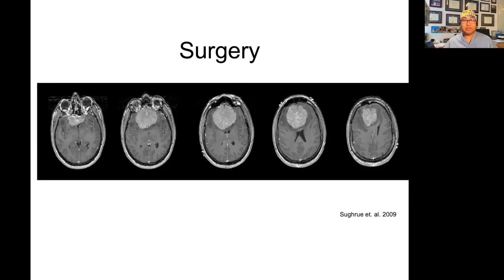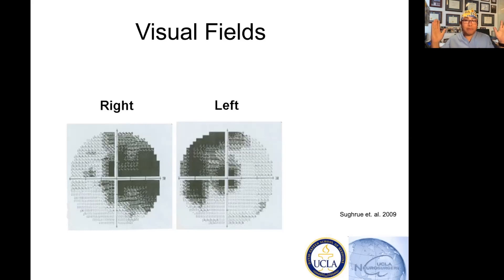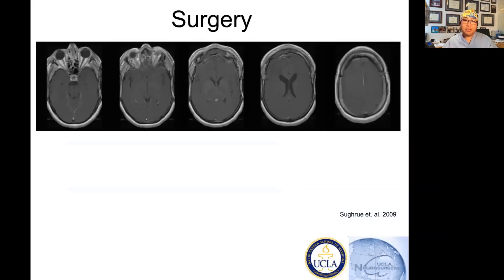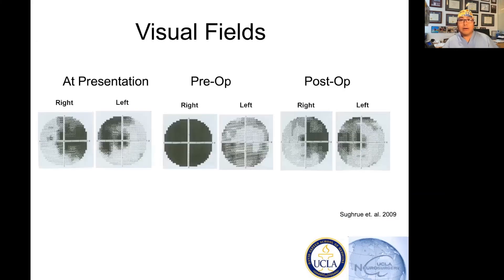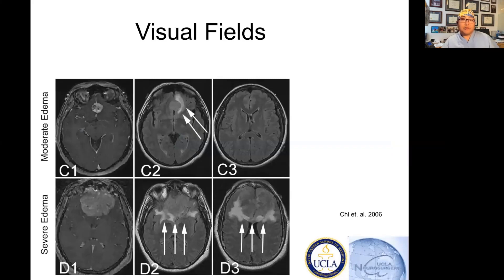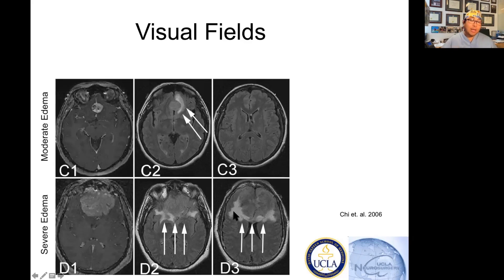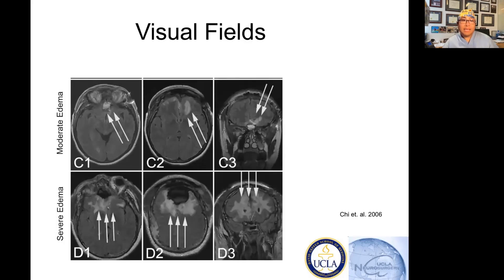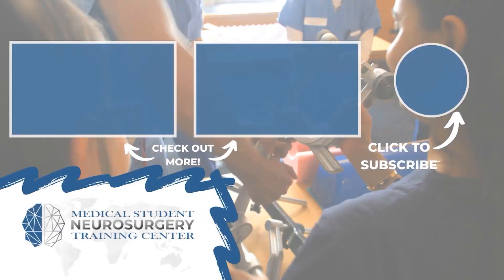A Case of Meningioma Requiring Surgical Treatment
Join Dr. Isaac Yang from UCLA Department of Neurosurgery as he presents a case of a patient who presented with meningioma and deteriorating visual symptoms requiring surgical intervention.

About Us

Future Neurosurgeons are training today! to register for live courses